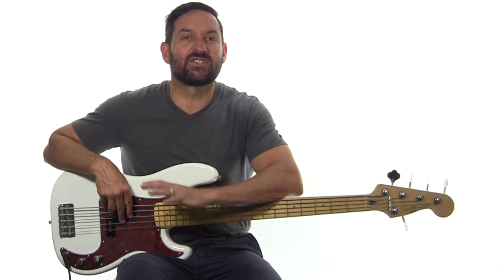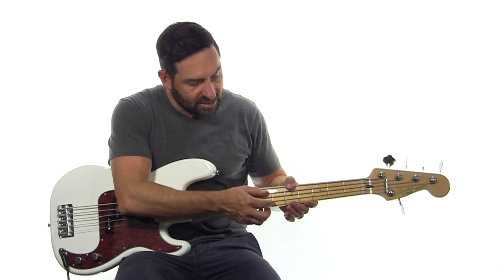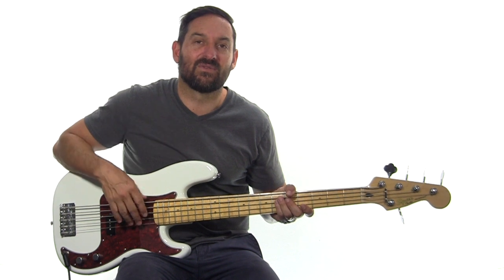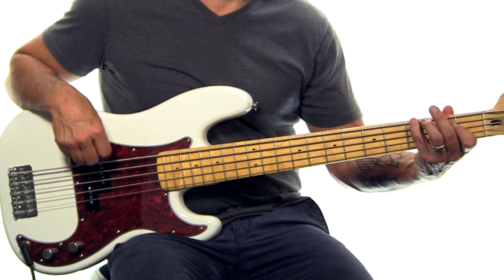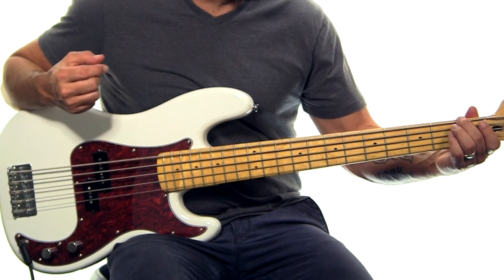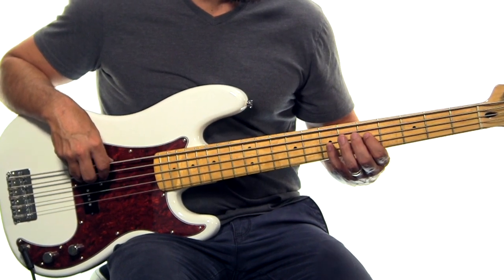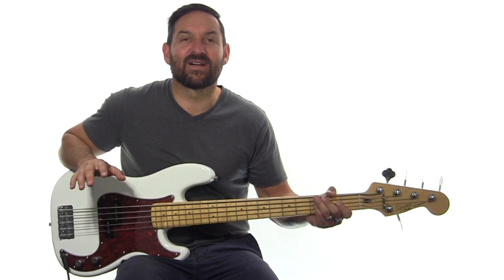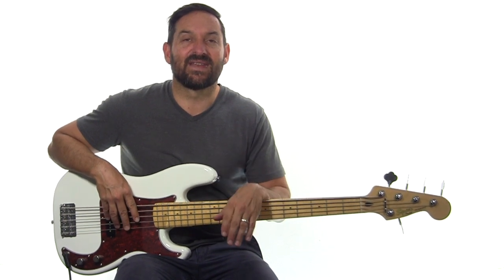How to Play a 5-String Bass on a 4-String Bass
How to Play a 5-String Bass on a 4-String Bass -- and vice versa!  Worship Artistry bass instructor Daniel Ornellas shows us how.